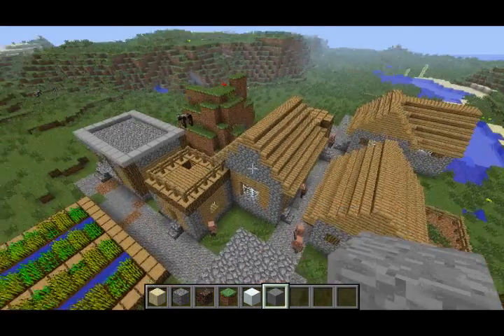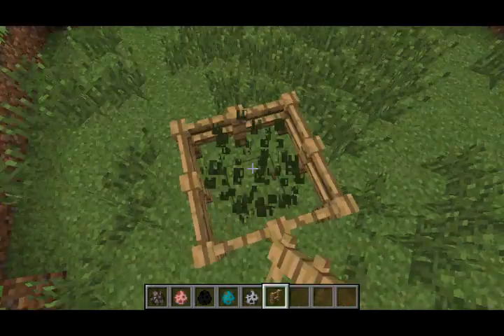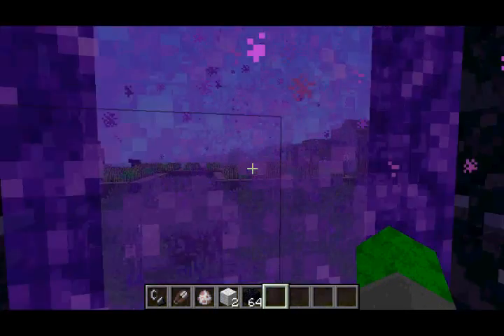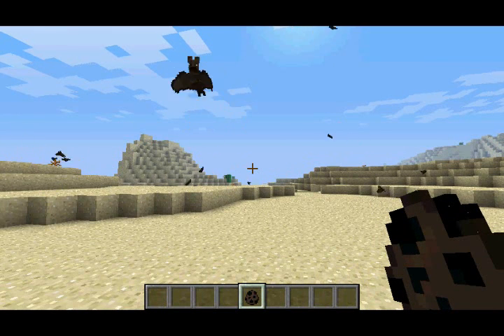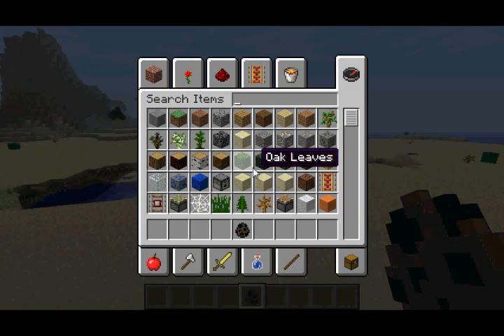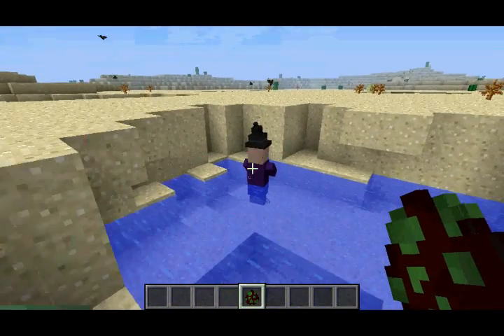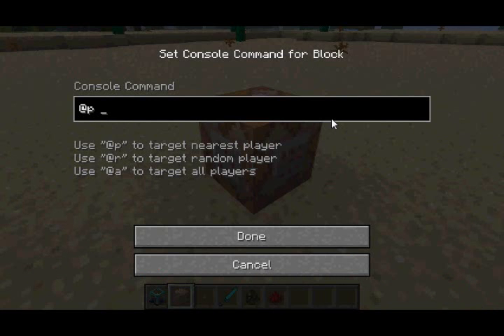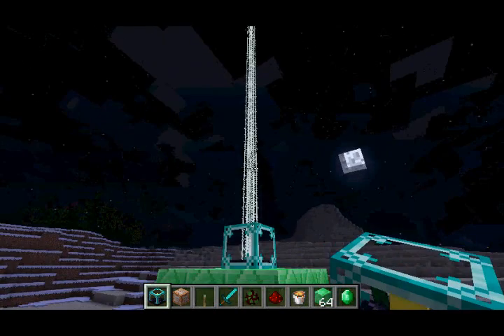Minecraft 12w38a - New Features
A further explanation of the upgraded target parameters for Command Blocks can be found

You can purchase this game (and try the free demo as well)